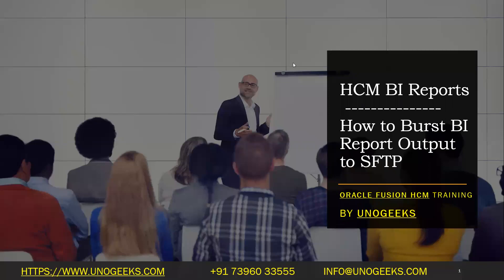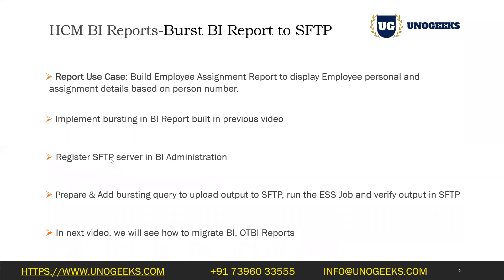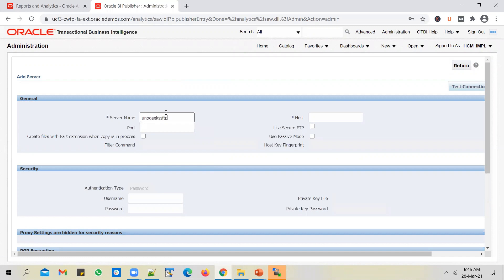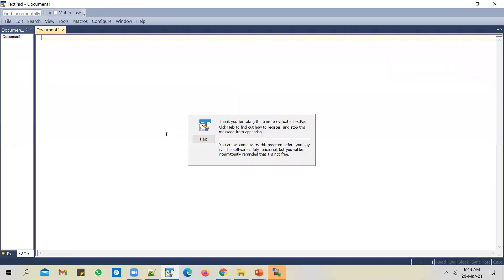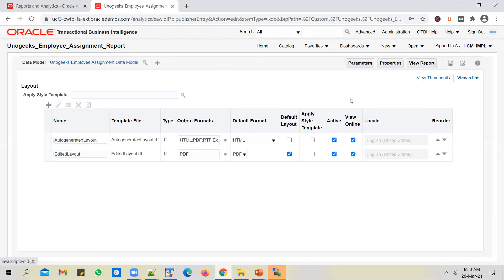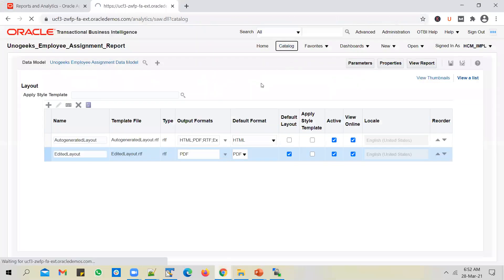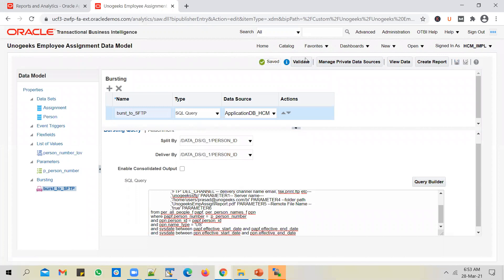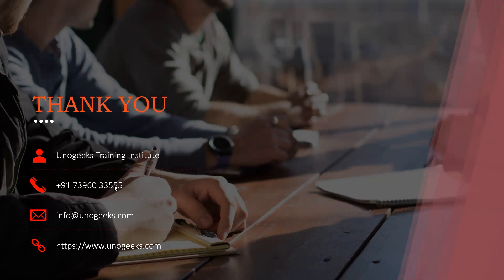Oracle Fusion Technical Training | Oracle Fusion Technical Tutorials | Burst BI Report to SFTP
How to Burst BI Report Output to SFTP